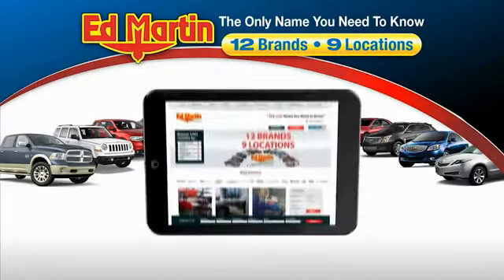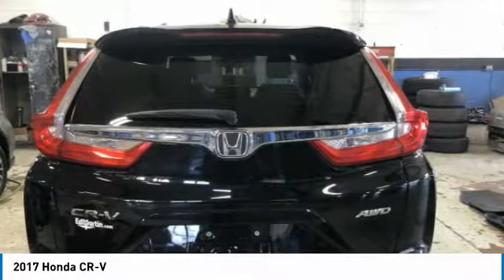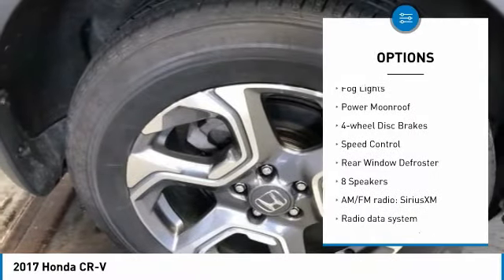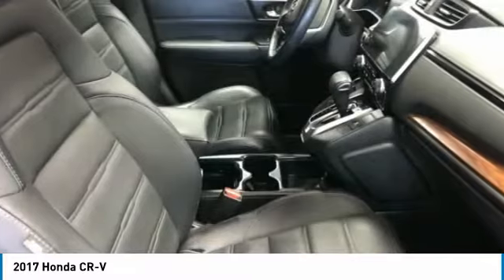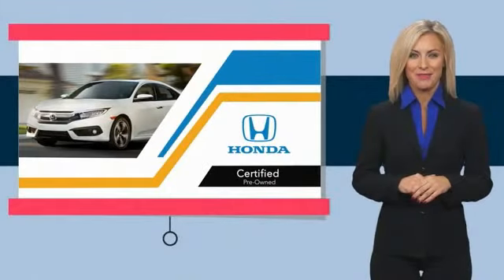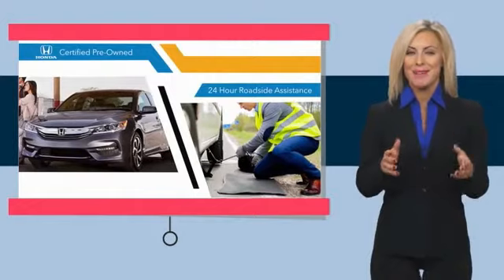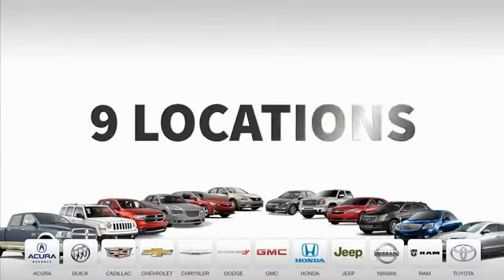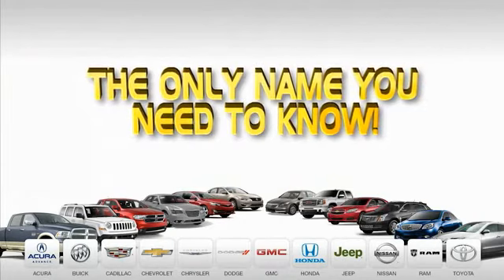2017 Honda CR-V 2CR1530A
2017 HONDA CR-V Indianapolis, IN
Stock# 2CR1530A

HONDA CERTIFIED!, BALANCE OF FACTORY WARRANTY!, ONE OWNER LOCAL TRADE!, SERVICED & COMPLETE DETAIL!!, HEATED LEATHER SEATS!, GREAT SERVICE HISTORY!, AWD!, POWER SUNROOF!, CARFAX ONE OWNER!, USB PORT!, REAR VIEW CAMERA!, BLUETOOTH!.

Awards:
* 2017 KBB.com Brand Image Awards * 2017 KBB.com 10 Most Awarded Brands
2016 Kelley Blue Book Brand Image Awards are based on the Brand Watch(tm) study from Kelley Blue Book Market Intelligence. Award calculated among non-luxury shoppers. Kelley Blue Book is a registered trademark of Kelley Blue Book Co., Inc.